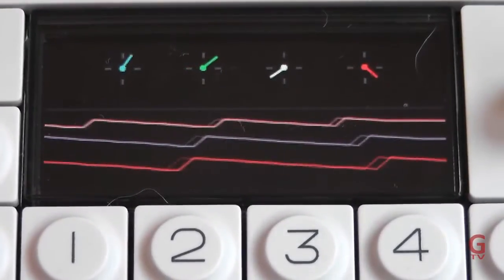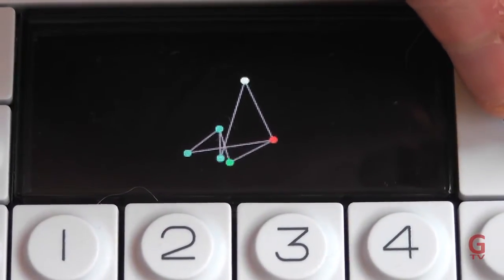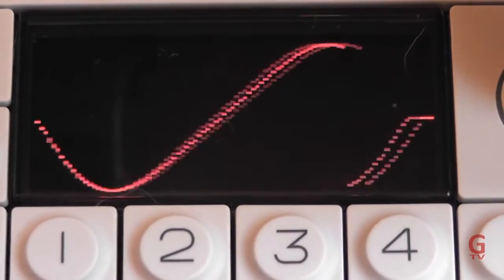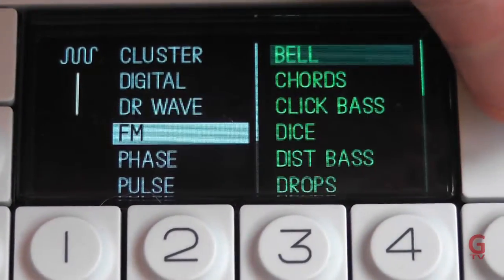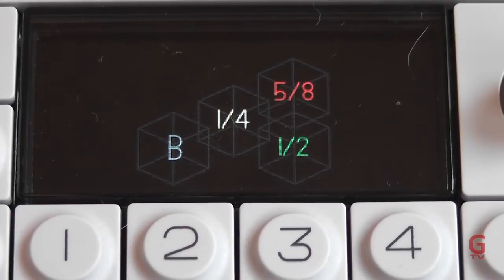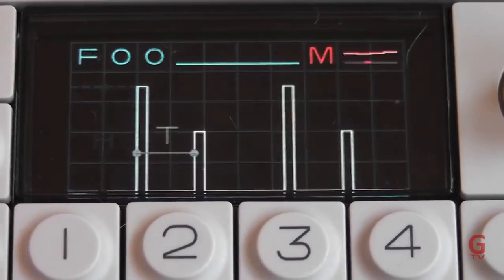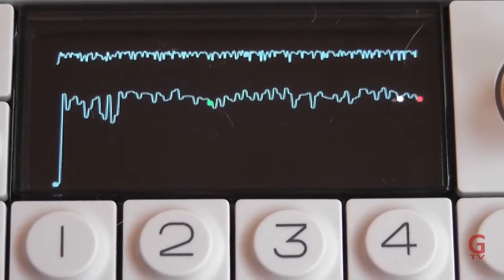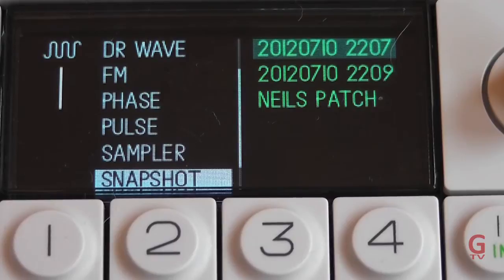OP-1 #3 Overview Part 2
OP-1 Teenage Engineering Overview of 8 Synth Engines